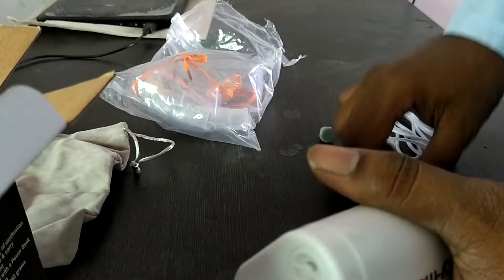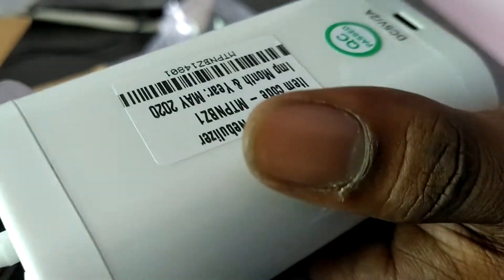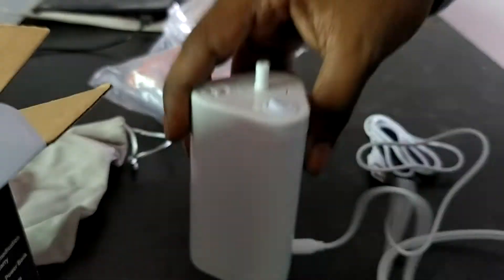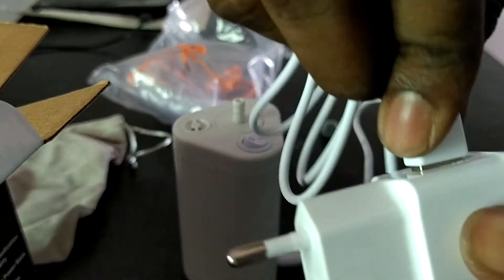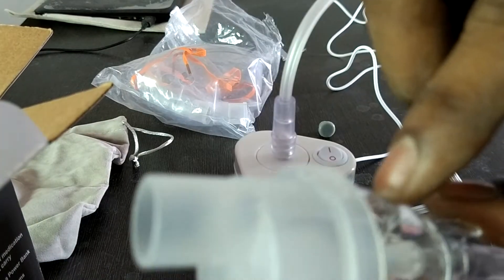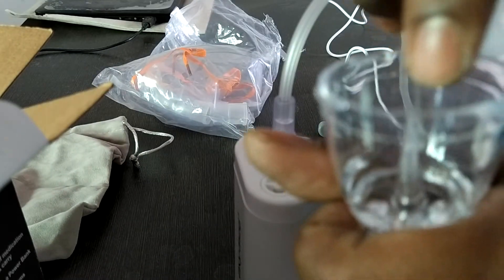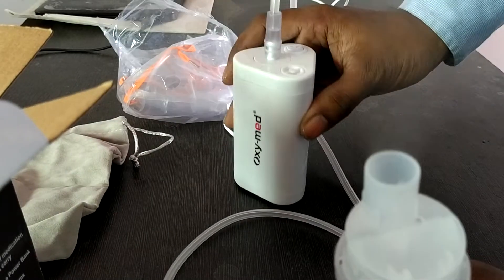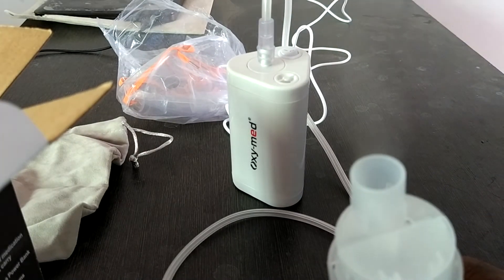DEMO of Oxymed piston nebulizer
Working of oxymed piston nebulizer. for accessories click below link